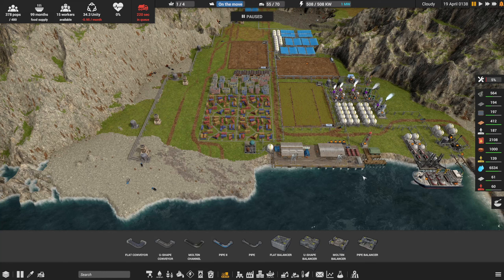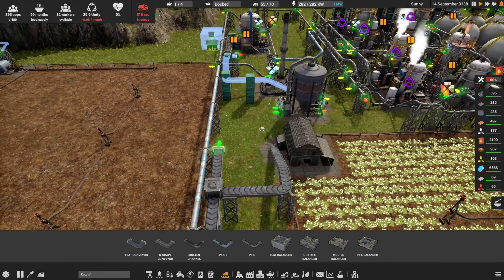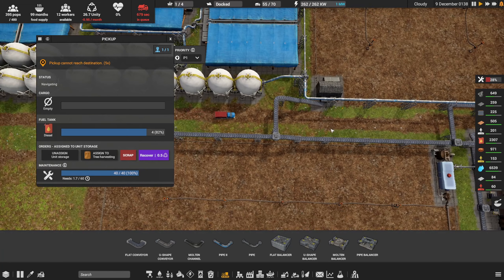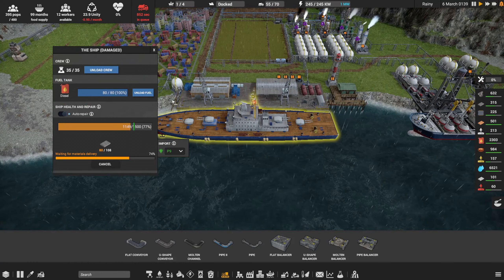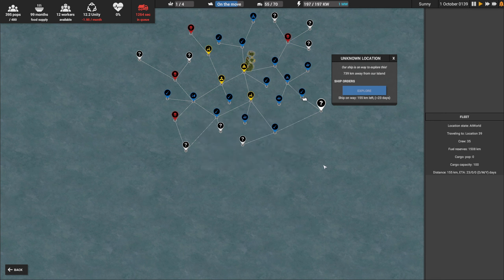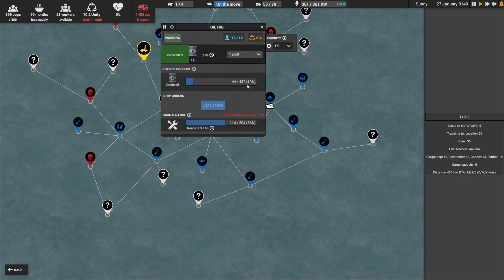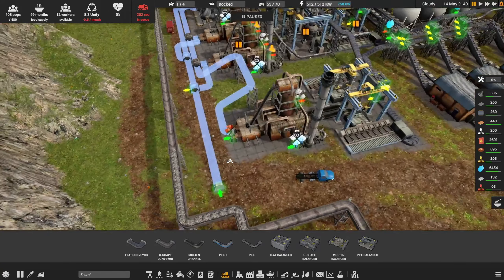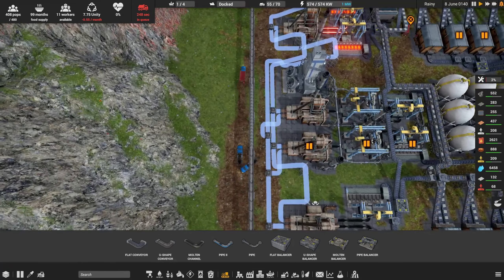Let's Play Captain of Industry s04 e12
At the top of this episode, let's see if we can clear a path for a couple of our trucks that are currently stuck and unable to get to where they want to go.

We'll also go after some pirates and see if we can reduce some of the truck trips by setting up belts to take Iron ore and Coal to our blast furnaces.

* Note: Later episodes of this series may be available only to Glidercat channel supporters at the "Glidercat Superfan" level, which is the lowest tier, and above. At a minimum, the first 10 episode will be available to all.

This season, in order to get further along in the tech tree in less time, I plan to do a fair amount of gameplay off camera, especially early on. Season 3 lasted three months and we didn't even manage to complete the smaller tech tree from that version. I'm hoping we can get much further this season...  if we survive this map, that is!